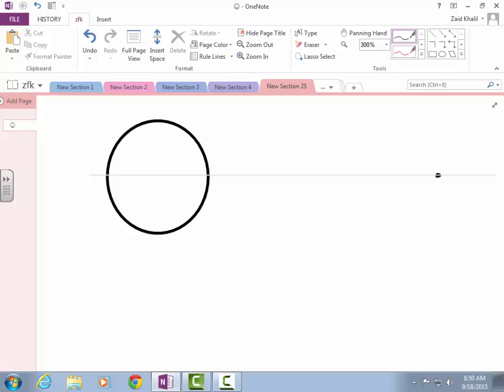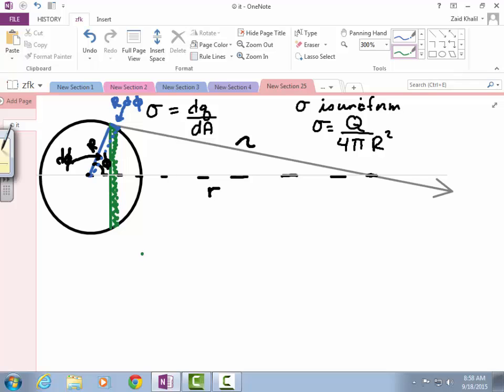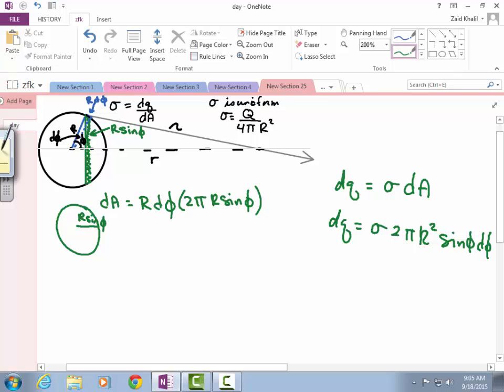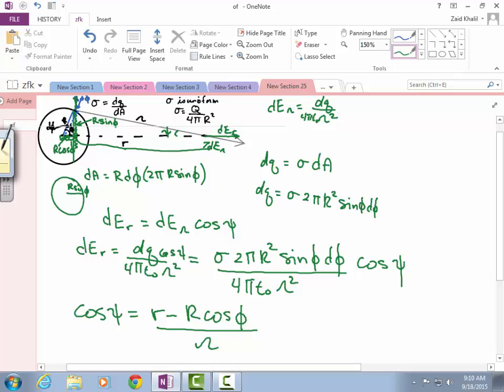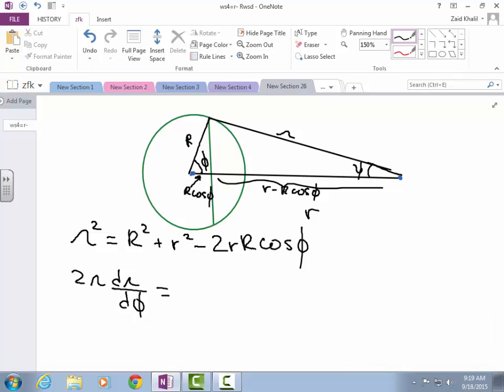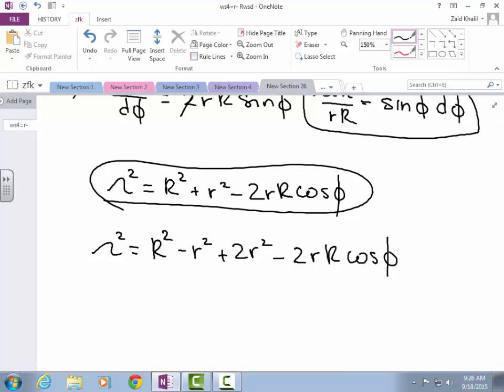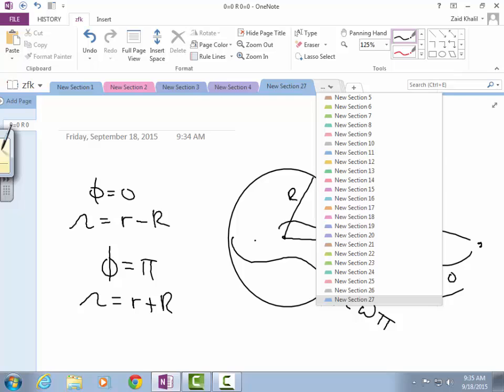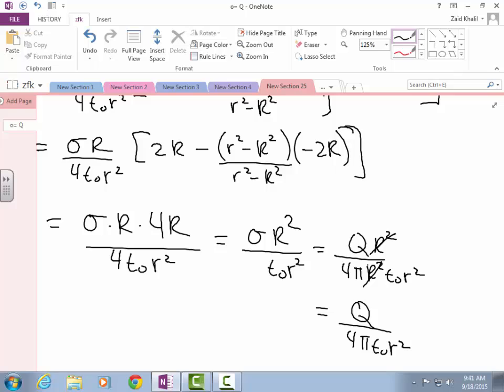APC Unit 01 Lesson 03 Shell Theorem